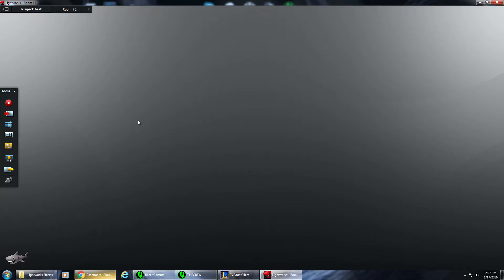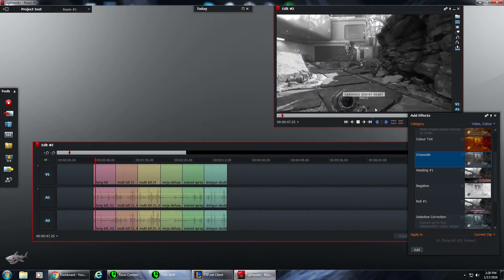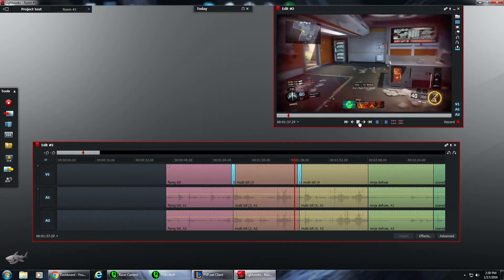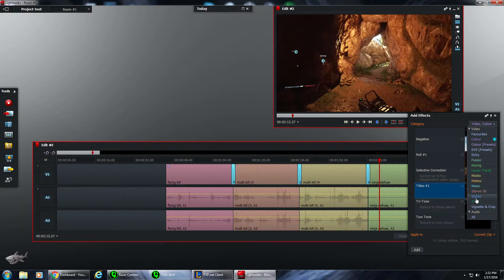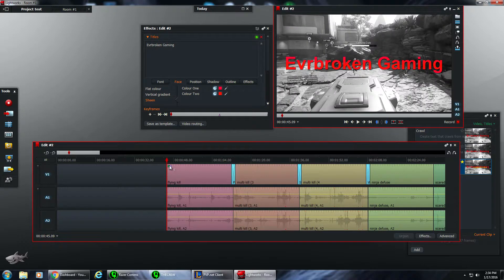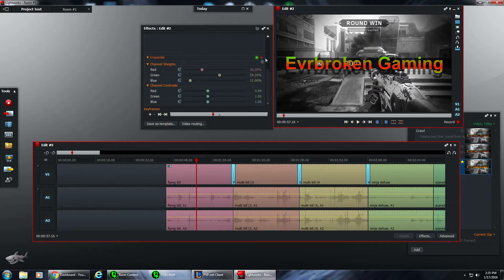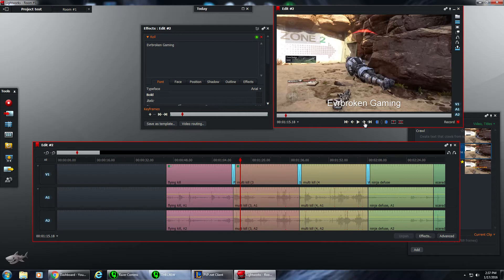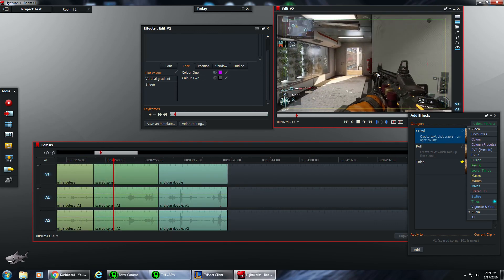LightWorks Titles + Effects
Lightworks Tutorial! Will do more tutorials as well if u guys ask for them in the COMMENTS! Will be doing more of the newest software I am currently using soon, Thanks!